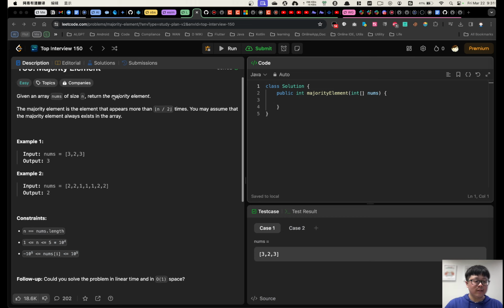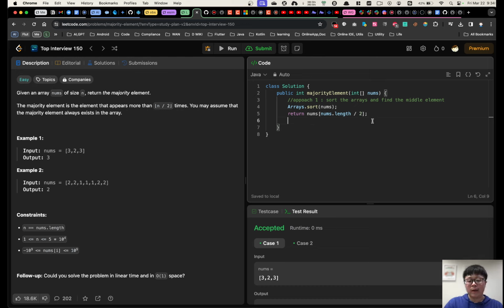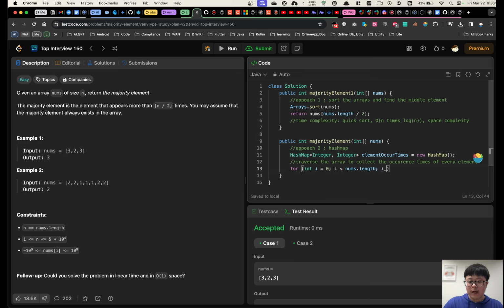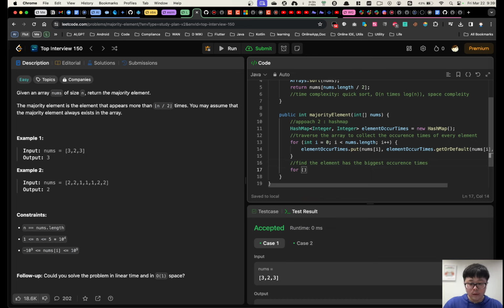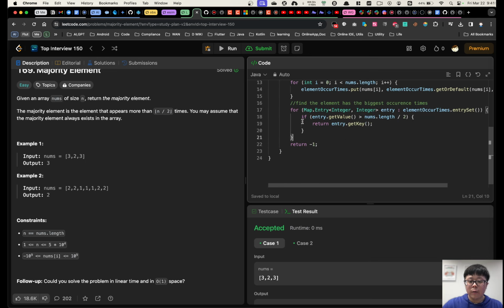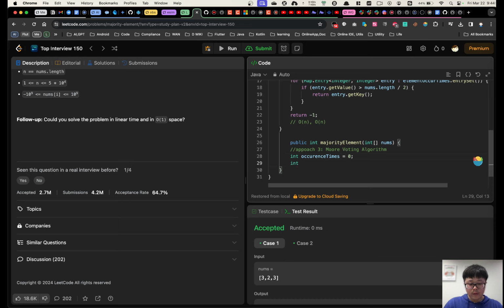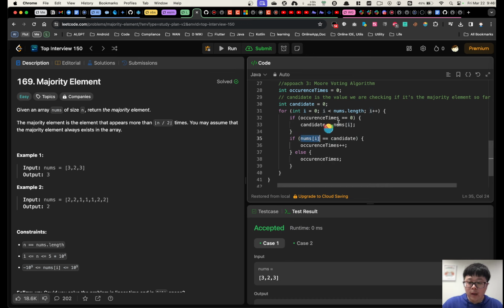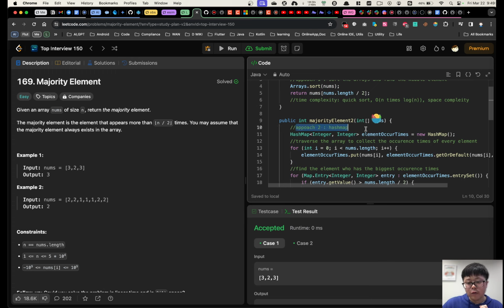LeetCode Quick Review Vlog: Problem 169 - Majority Element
Hello, everyone! I'm Jed, and welcome to my LeetCode review vlog where I tackle the 169th LeetCode problem, Majority Element. I recently had a moment of inspiration and decided to document my journey of solving this LeetCode problem to enhance my problem-solving skills and oral expression. This video marks my early attempt at recording such content, and I appreciate your patience and support throughout this process. Thank you for joining me on this learning adventure! You can also check the notes on my github repository Top150-LeetCode-Quick-Review-Notes, whose web link is